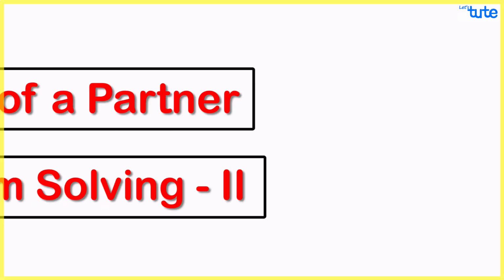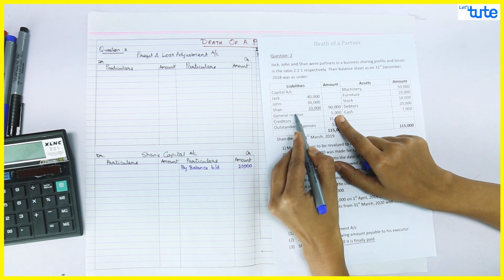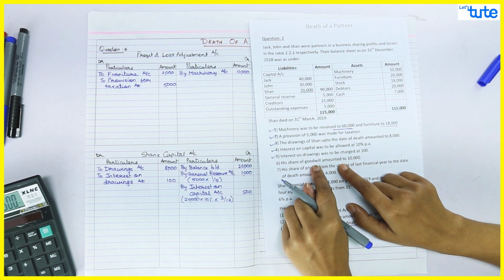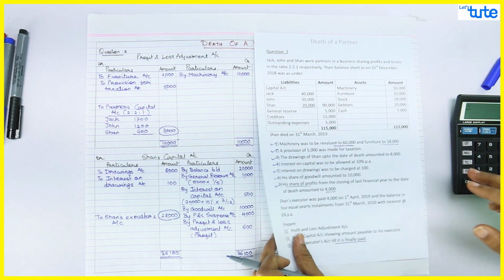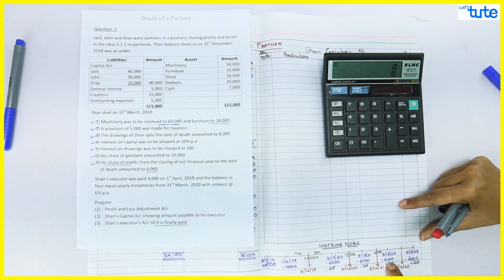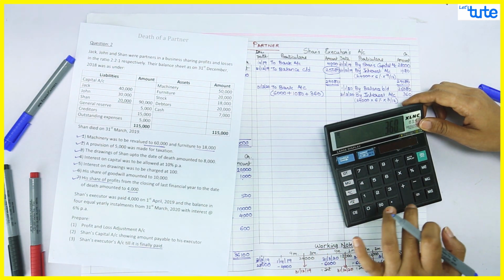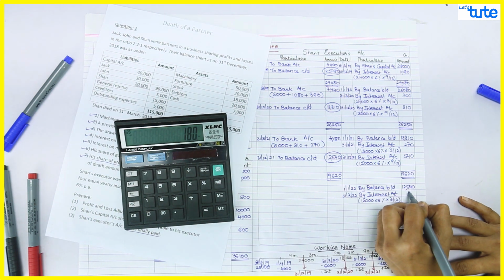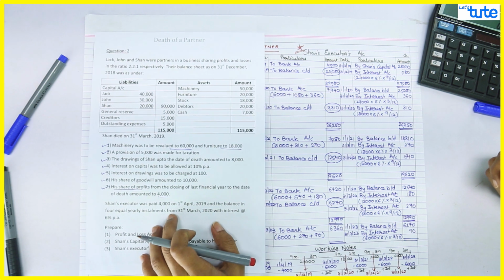Death of a Partner | Problem Solving II | Letstute Accountancy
Hello Friends,
    Check out our Video on Death of a Partner Problem Solving

In this session, we are going to solve one more question of Partnership Accounting in case of the Death of a Partner.

Here we will prepare:
1) Profit and Loss Adjustment Account - For revaluation of assets and liabilities
2) Deceased Partner's Capital Account - to find out the amount due to the partner till the date of death
3) Executor's Account - Showing amount paid in instalments including interest till it is finally paid off.

Useful for students of class 12th, HSC, CBSE, BCom, BAF, CA, IPCC,
CMA, CS and any other who wishes to learn accountancy and for better Understanding.

Equipment:

1: Green Backdrop Background YouTube Video Shooting
2: DIGITEK® (DTR 550LW) (170 CM) Tripod For DSLR, Camera
3: Godox SB-UBW Series Octa (SB-UBW120 47'') lights
4: Cellphones TriPod t Adapter For Mobile Phone
5: Aerial Acoustic Foam
6: Travel Adapter
7: AmazonBasics Camera Lens Protective Pouches - Water Resistant
8: AmazonBasics Backpack for Cameras and Accessories

Accessories:

1: SanDisk 128GB SD Card - SDSDXXY-128G-GN4IN
2: SanDisk 128GB Extreme Pro SDXC UHS-I Card - C10, U3, V30, 4K
3: Canon EF-S 24mm f/2.8 STM Lens
4: Spe Tulip 58Mm Flower Lens Hood (Black) For Canon Eos
5: Graphic Tablet
6: Microphone with 20ft Audio Cable
7: Headphones for Home & Recording studio
8: Studio Condenser Microphone

Software:

1: Effects and Cinema 4D Lite: 3D Motion Graphics Using CINEWARE
2: Adobe Photoshop CC for Photographers 2018 Paperback